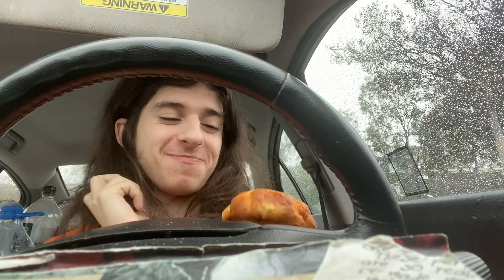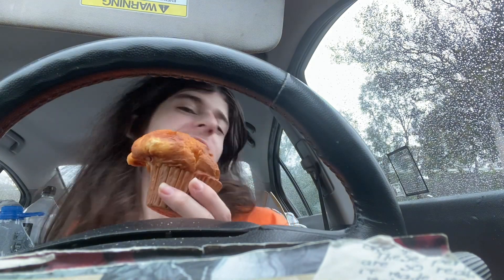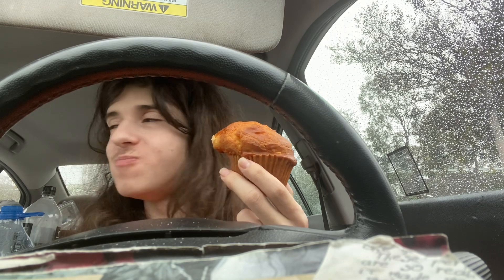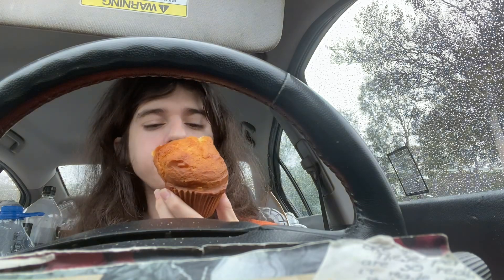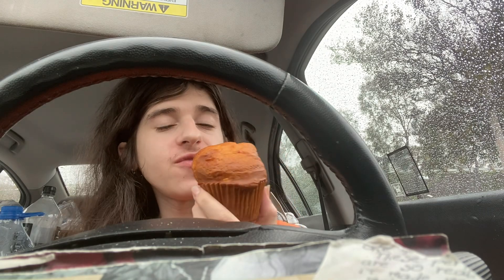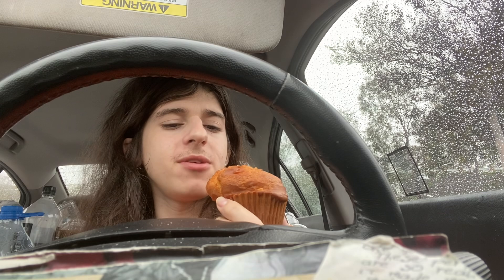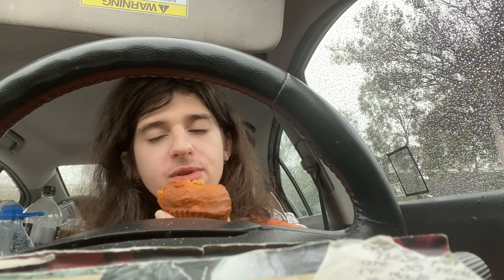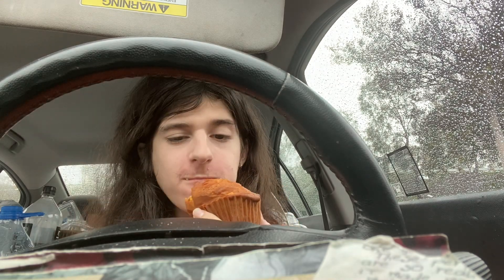Sprouts Review: Orange Blossom Muffin